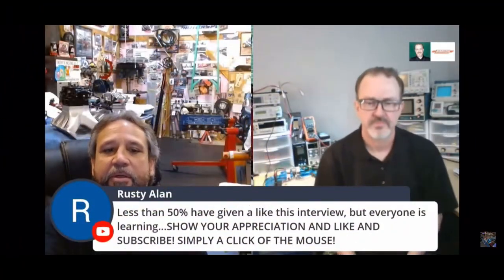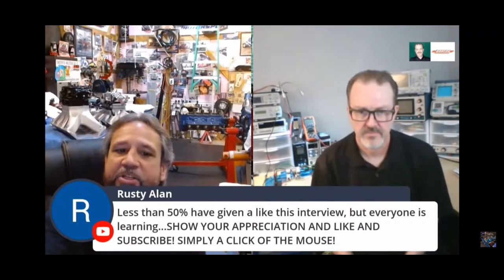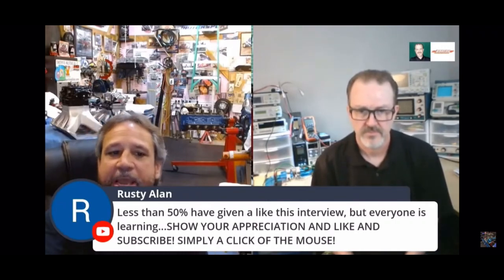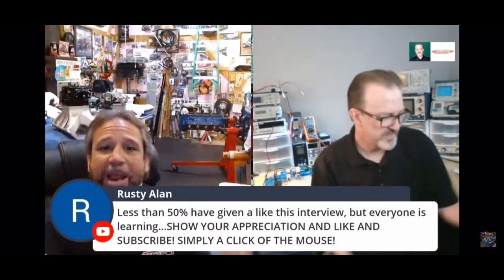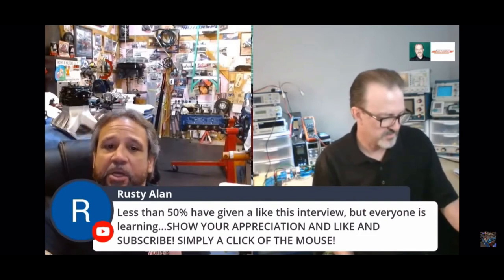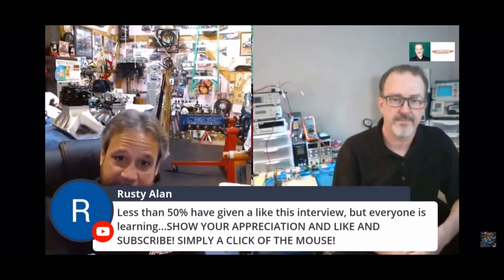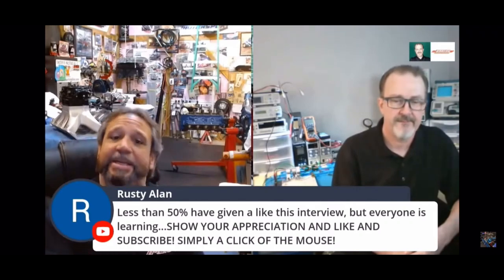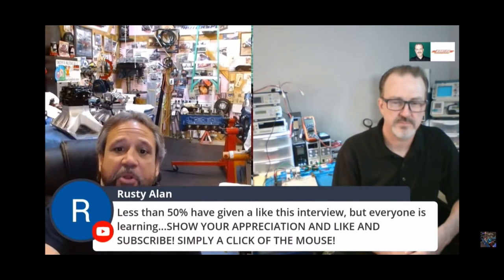DBG: Darin Morgan, Valve Loft Curve, Do NA Engines Only Have 2K RPM Window For Best Power, And More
This video has Darin Morgan discussing, The effects of Large Cam cores, and the effects of the valve loft curve. How this effect can add lift and duration to engines, but only above 8, 000 rpm. Originally found by NASCAR engine builders. He also discusses, Titanium valve springs, and effects of Manifold shapes, and additive vanes. Some airflow myths, and the fact that a naturally aspirated engine, only has a 2k rpm window to make the best power. The power window of 2K RPM, can be placed  in the RPM where the customer wants it to some degree.
DragBoss Garage:" Where Your Always Seeing And Learning Something New."